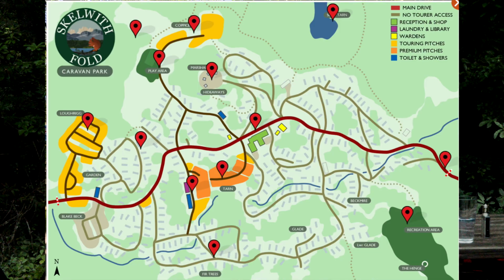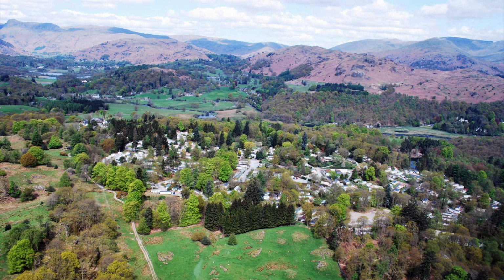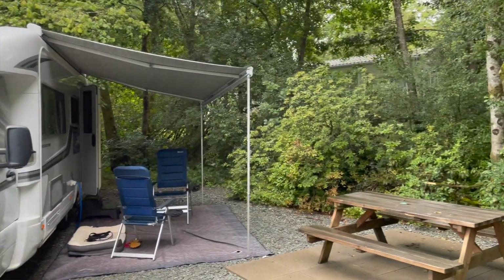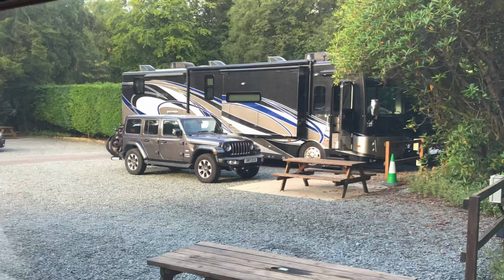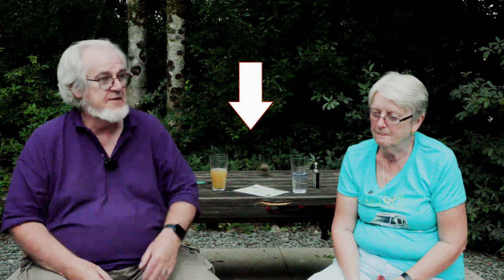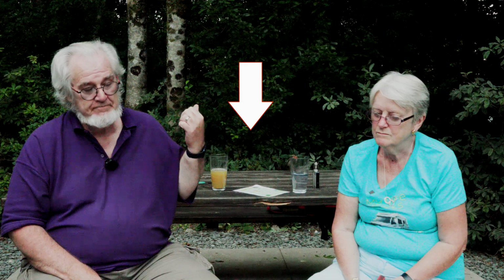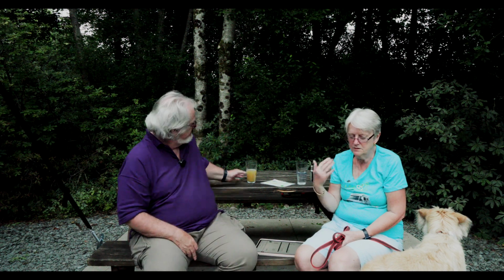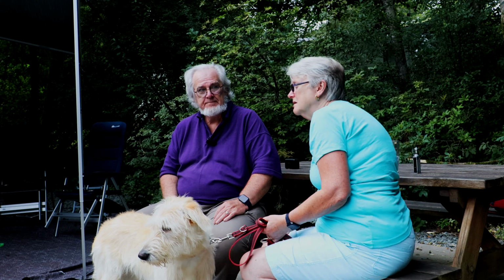Skelwith Fold Touring Pitches Reviewed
We stayed four nights at Skelwith Fold, in the South Lakes near Ambleside, and we'd love to share our experience with you.